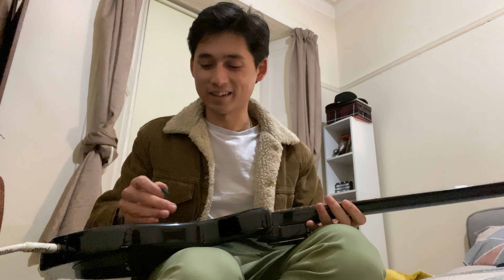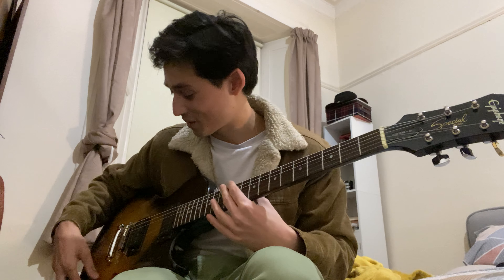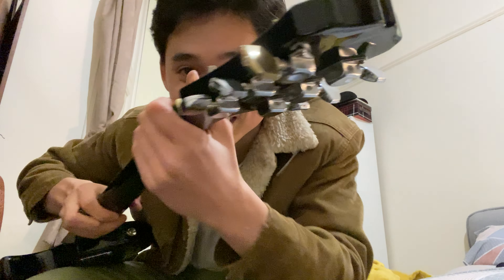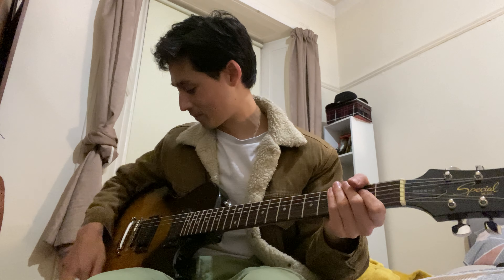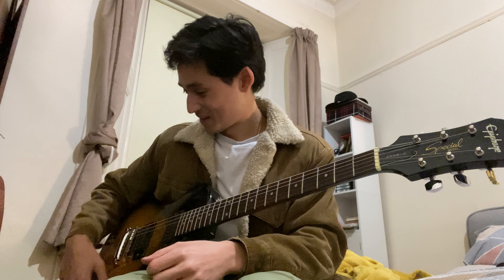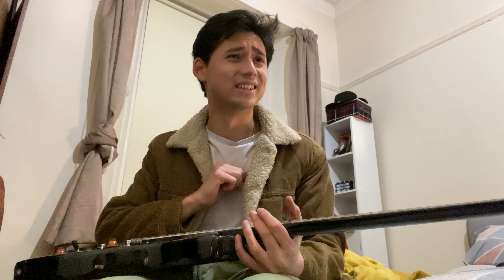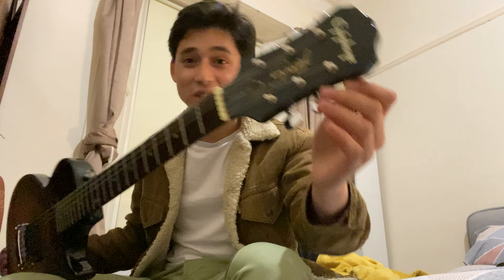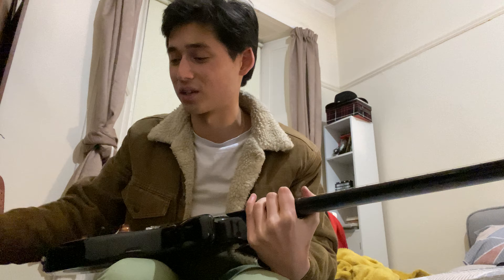Reviving my buddies’ epiphone les Paul and other silly man ramblings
A little incoherent ramble about not underestimating your own skills.